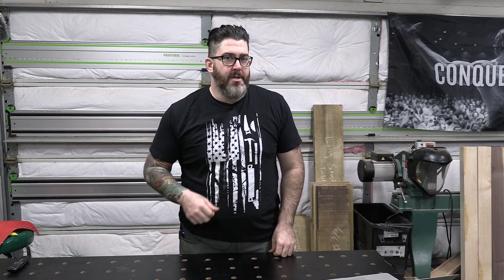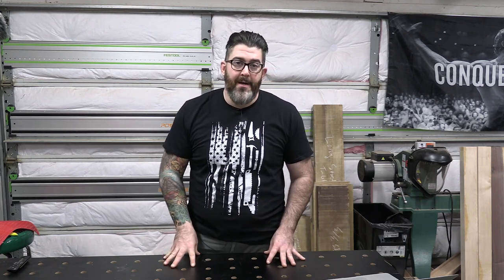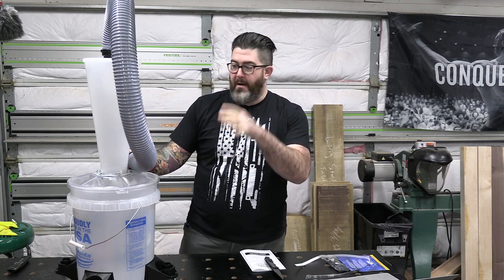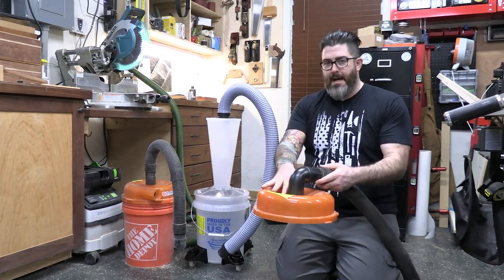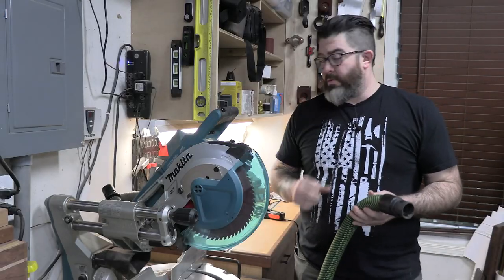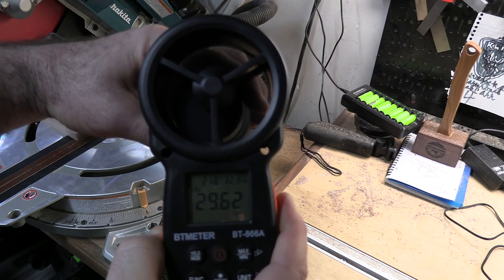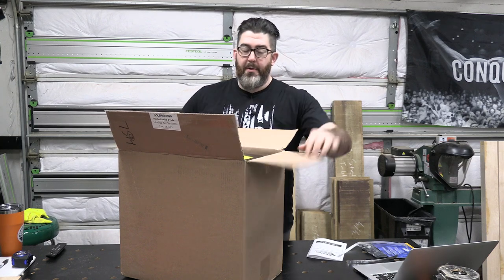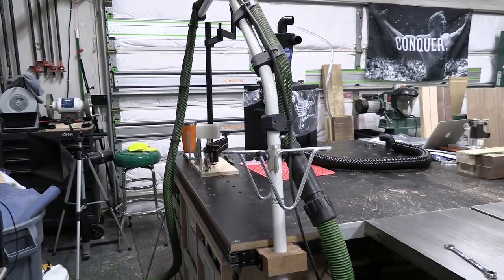Goodbye Festool? Oneida Dust Deputy Cyclones First Impressions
I haven't been all that happy with my current dust extractor setups, which include a HD Dustopper and a Festool Cyclone

The good folks at Oneida were kind enough to send me the Oneida Dust Deputy 2.5 and the Dust Deputy Ultimate to test out. In this video, I unbox them and give my initial first impressions.

- Check out our Amazon Storefront for any of the tools you see in the video

Chapters:
0:00 - Intro
2:20 - Dust Deputy 2.5 - Unboxing
4:47 - The HD Dustopper versus The Dust Deputy 2.5
7:18 - Testing the HD Dustopper
8:08 - Testing the Dust Deputy 2.5
9:42 - Dust Deputy Ultimate - Unboxing
11:27 - The Festool Cyclone versus the Dust Deputy Ultimate
12:18 - Testing the Festool Cyclone
13:21 - Testing the Dust Deputy Ultimate
16:01 - First Impressions and a Future Video